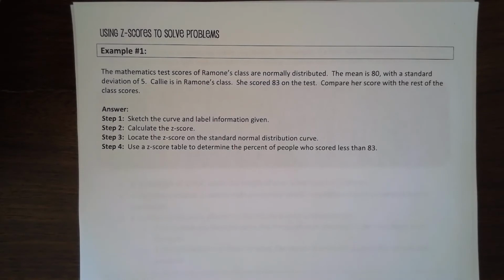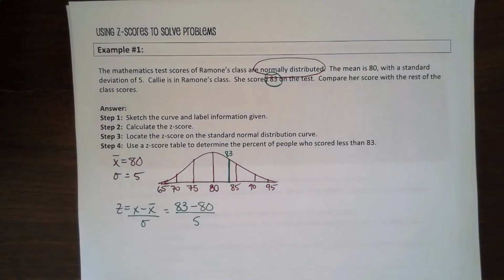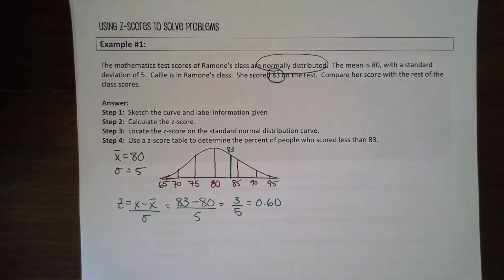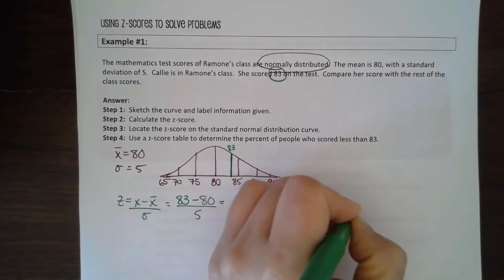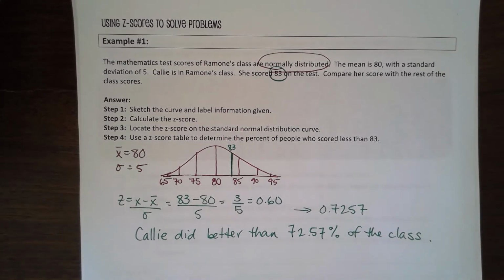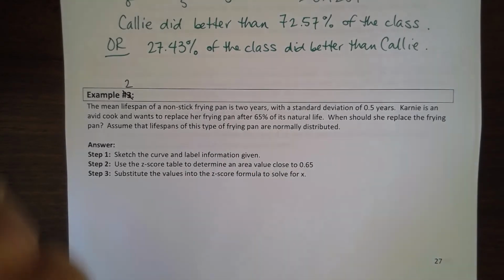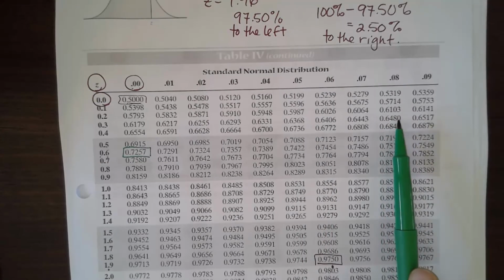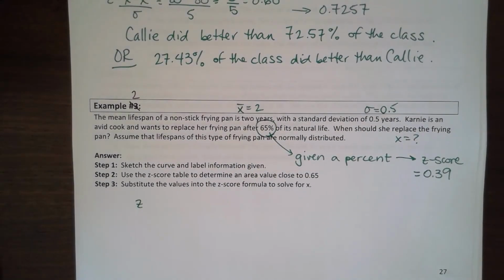Stats Use z score for problems